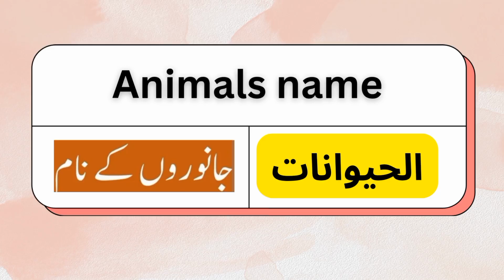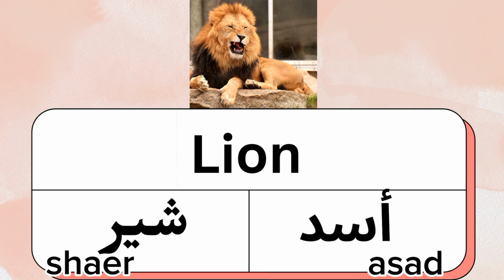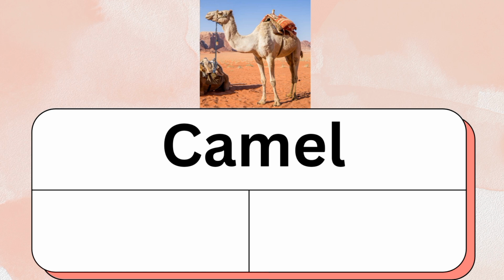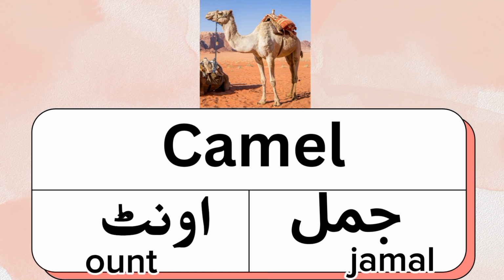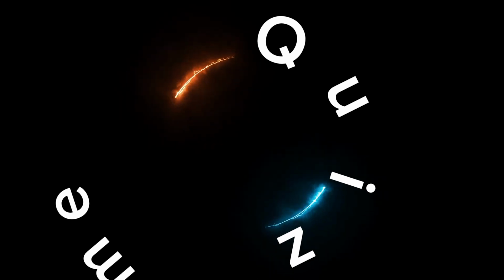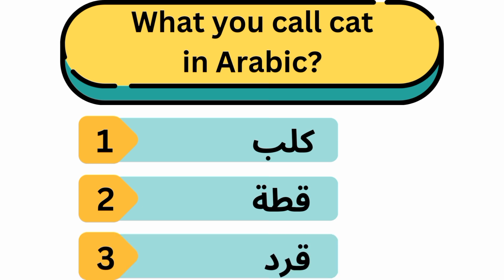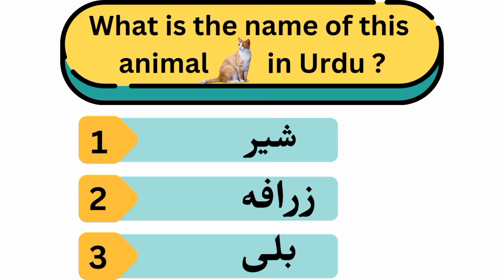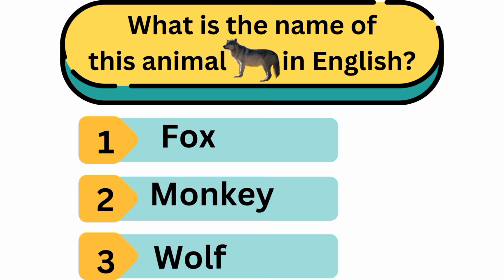Animals name | Learn animals name in English and Arabic | vocabulary words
In this class you can learn names of different animals in English,  Arabic and Urdu simultaneously.  At the end of this lesson there is also a quiz to refresh your mind. Keep learning.